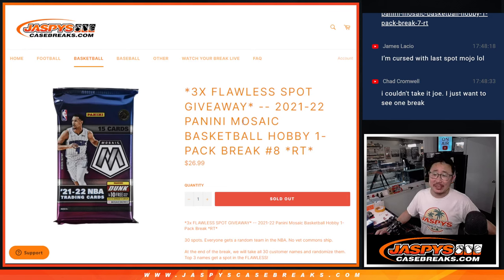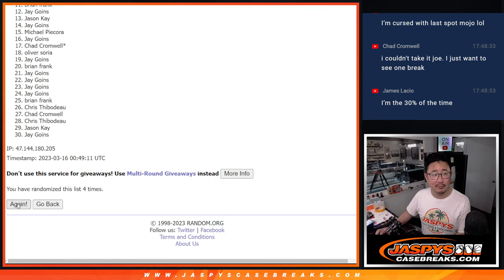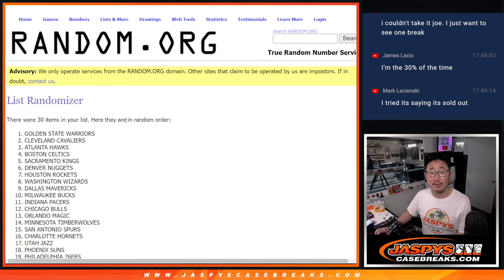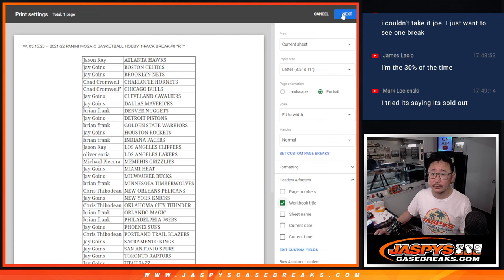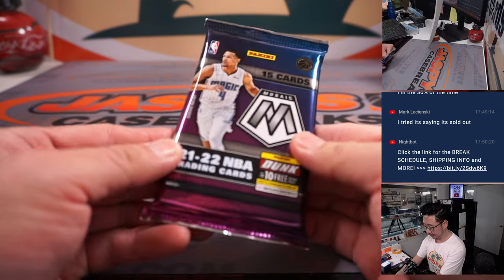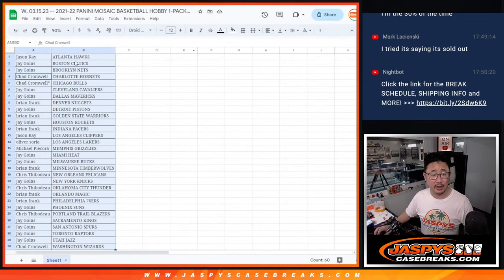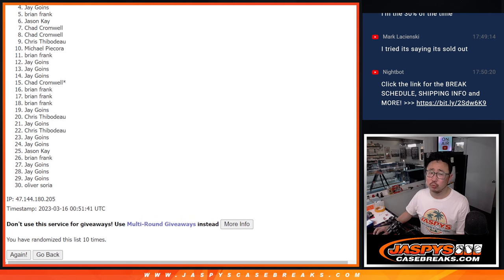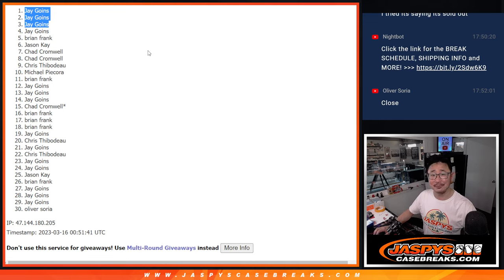W, 03.15.23 -- 2021-22 PANINI MOSAIC BASKETBALL HOBBY 1-PACK BREAK #8 *RT*